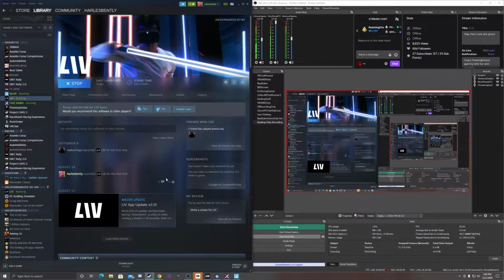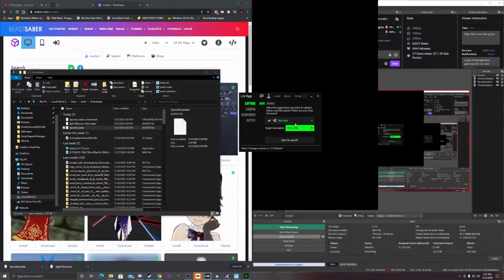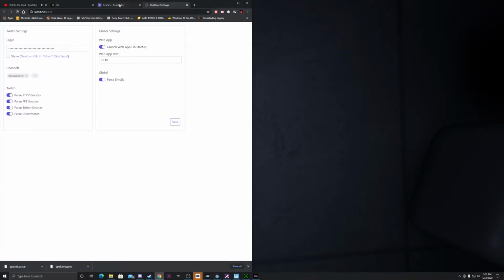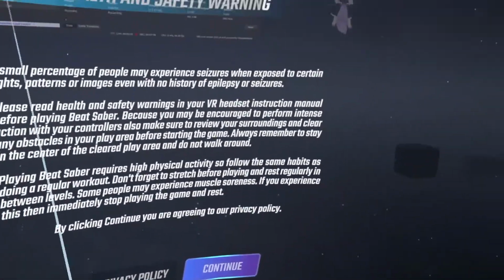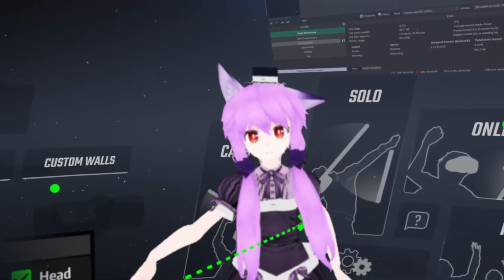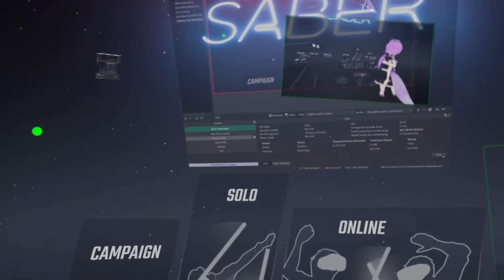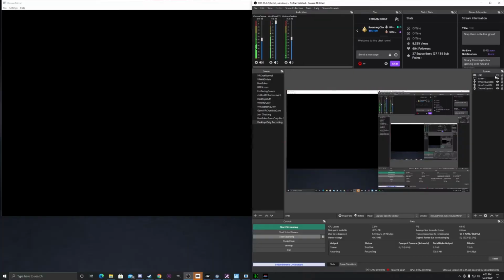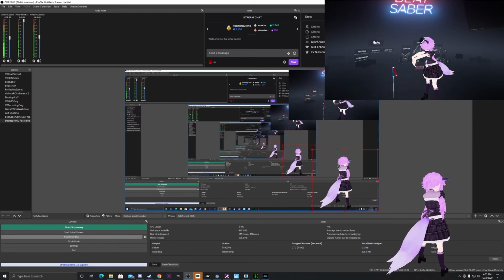LIV Beat Saber 3rd Person Tutorial for Streaming Twitch Youtube videos and SUCH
A Semi-Quick and in depth tutorial on how to get a 3rd Person view and settings for Beat Saber and other Beatsaber related stuff. This allows for better control over content and how your viewers see you in game and on stream and more immersive interactions and such. Hope you enjoy and the links for everything will be down below. Thank you for enjoying and consider supporting the content provided by checking out the Twitch channel for live in person content and giving a sub or a follow somewhere. It doesn't matter. Have a great one LOVE YOU ALL AHHHHH.

this is for research here okie k thanks